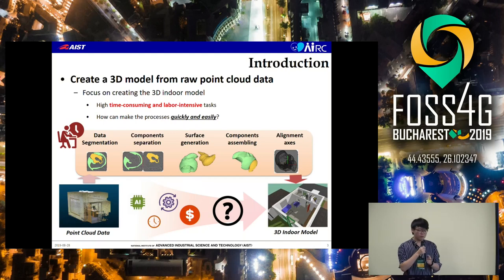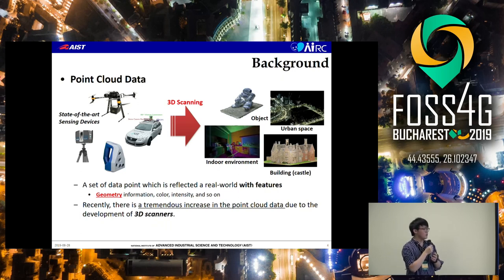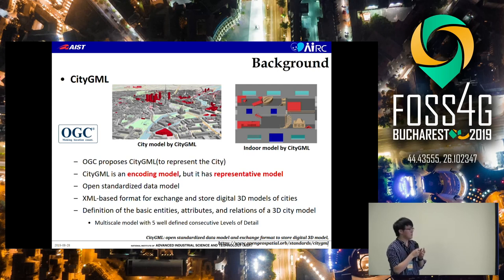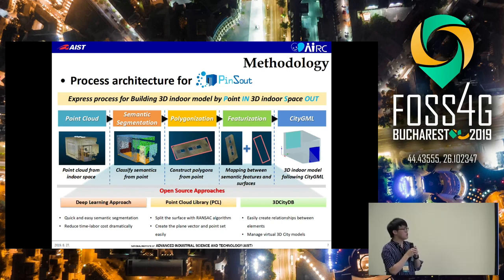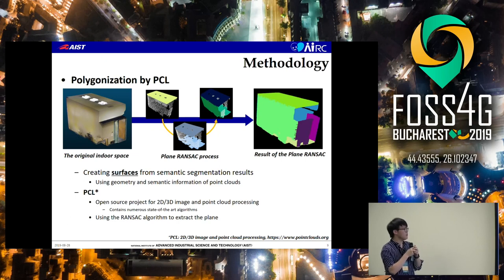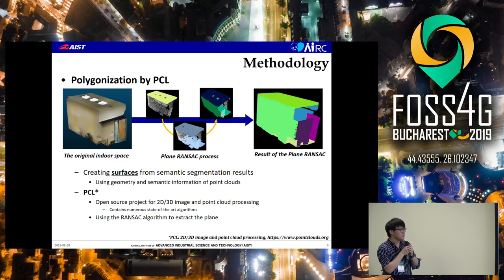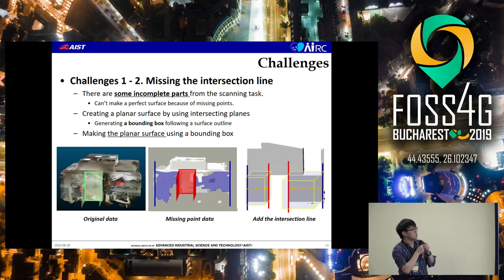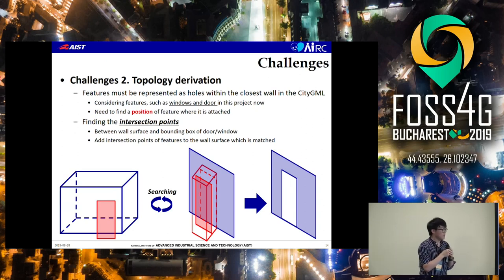2019 - PinSout: Accelerating 3D Indoor Space Construction from Point Clouds with Deep Learning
With the LiDAR developments, point cloud is becoming a valuable resource to build 3D models of Digital Twins, the virtual representation of a real world physical feature (object or system). Even though 3D point cloud can be more suitable to depict the real world, it requires HPC. 3D model representations help applications to quickly handle and navigate data comparing to point cloud. However, the 3D model construction of every physical feature usually necessitates expensive time and labor resources to organize and extract the features outlines by interactive manual operations. Recently, deep learning is used to derive semantic classes necessary for 3D modeling by automated classification and segmentation.
PinSout (Point-in Space-out) is a new framework to automatically generate CityGML LOD4 from raw 3D point cloud data by using PointNet. This framework extracts each object required for 3D indoor space modeling from point cloud after learning the deep model with the annotated dataset of Standford Building Parser. After the semantic segmentation, it computes the contour of an object using PCL to augment each spatial indoor model.   Finally, the extracted objects are stored into 3D CityDB and provided as CityGML LOD4 data.

None

Kyoung-Sook Kim